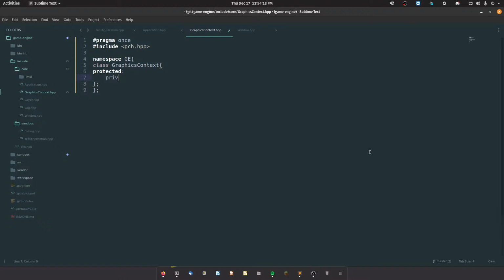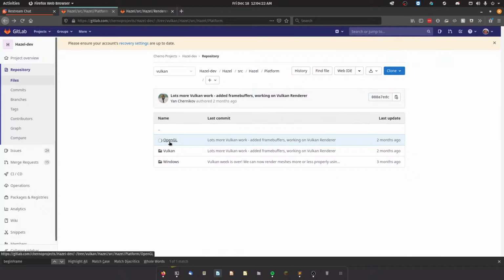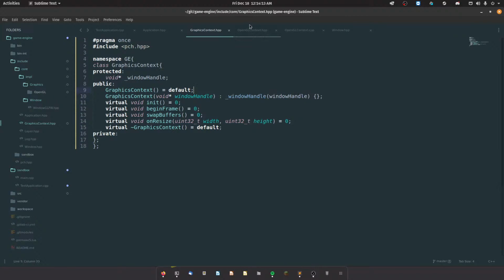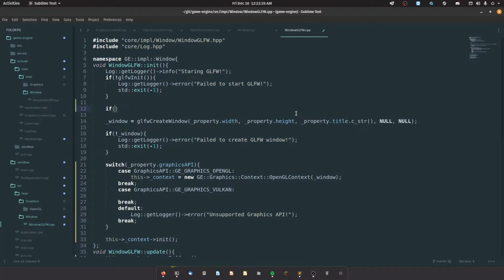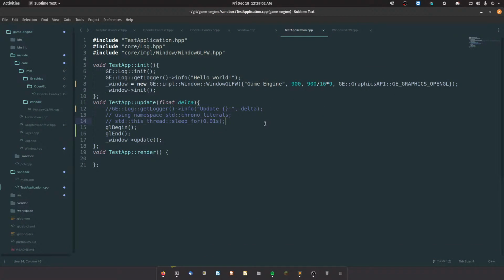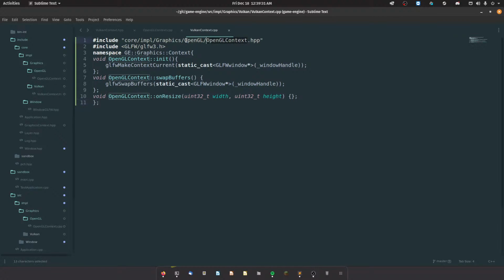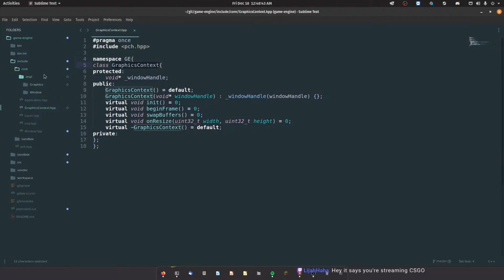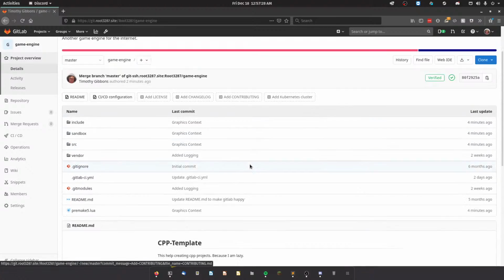[Game-Engine] Graphics Context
Today, were abstracting our graphics context.